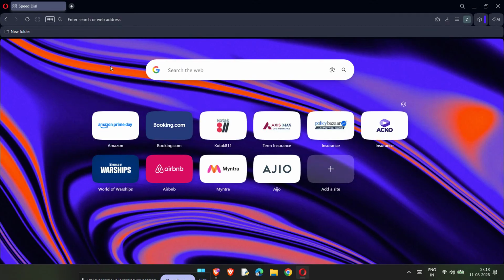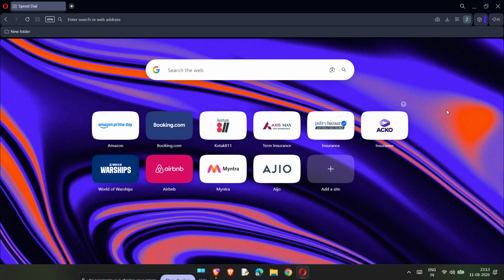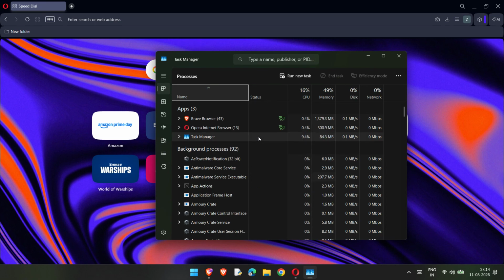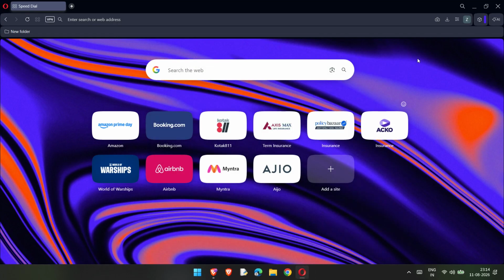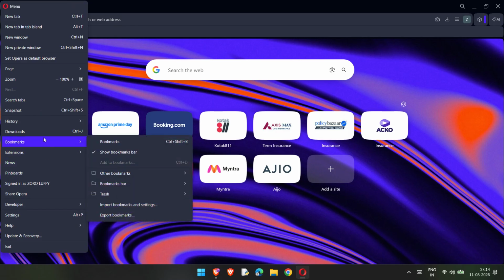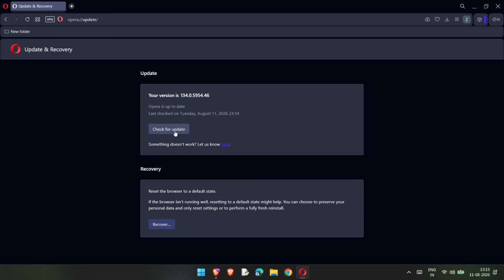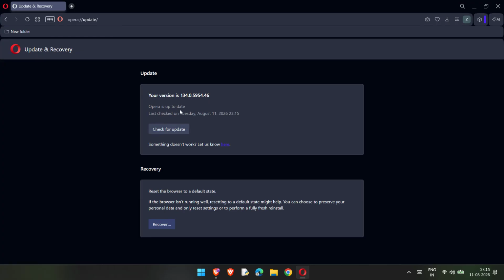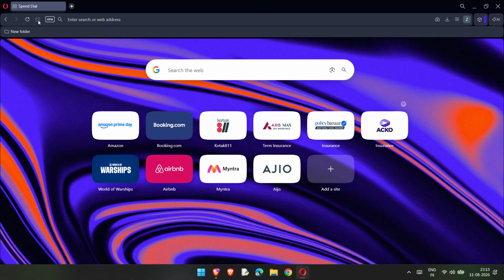Fix Opera Importing Error (Step By Step Guide)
Learn how to fix the Opera importing error by closing background browser processes and updating Opera to the latest version. This quick troubleshooting guide helps restore Opera’s import tool for bookmarks, passwords, and settings.

🕚Timestamps:
0:00 Intro
0:31 Why The Import Error Happens
1:05 Close Chrome, Edge, Or Firefox Completely
1:39 End Lingering Background Tasks
2:07 Open Opera Update And Recovery
2:35 Check For Updates And Retry Import
3:06 Outro

✍️What You'll Learn In This Video:
• How To Fix Opera Importing Error
• How To Close Background Browser Processes
• How To End Lingering Chrome, Edge, And Firefox Tasks
• How To Use Opera Update And Recovery
• How To Update Opera To Patch Import Issues
• How To Retry The Automatic Import Tool
• How To Troubleshoot Browser Data Import Failures

💡Pro Tips:
• Fully close the source browser before importing to prevent file locking.
• End any background browser tasks in Task Manager or Activity Monitor.
• Keep Opera updated to avoid known import bugs.
• Restart Opera after updating before trying the import again.
• Make sure you are importing from the correct browser profile.